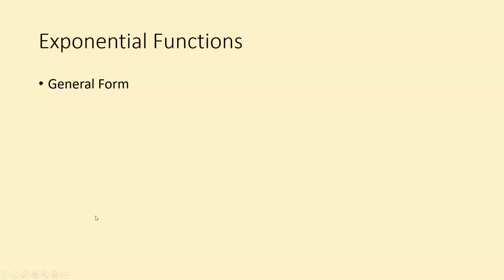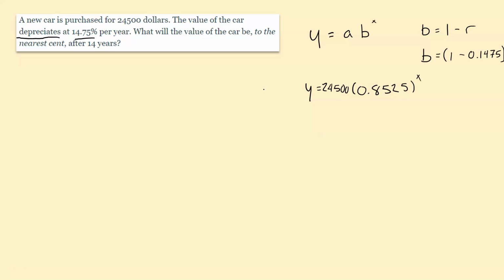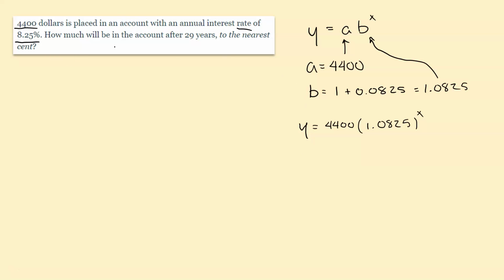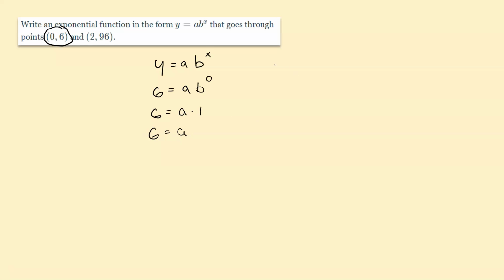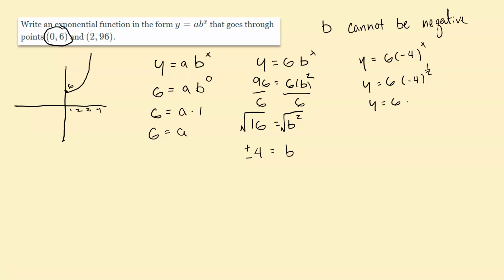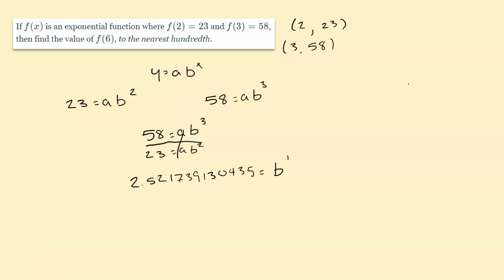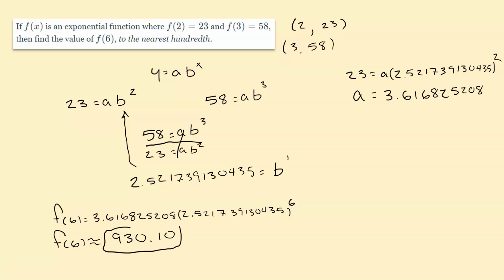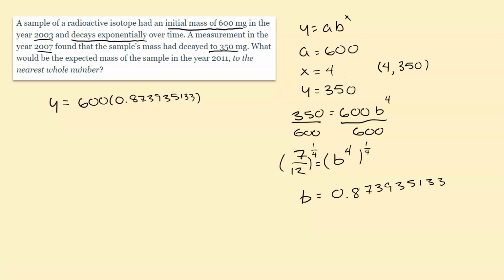Day 7 Writing Exponential Functions & Applications of Exponential Functions